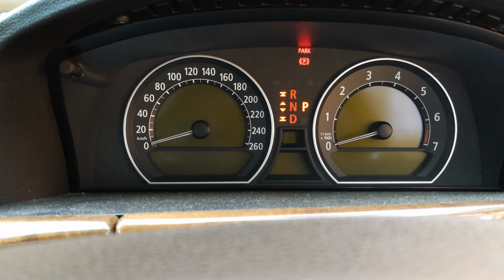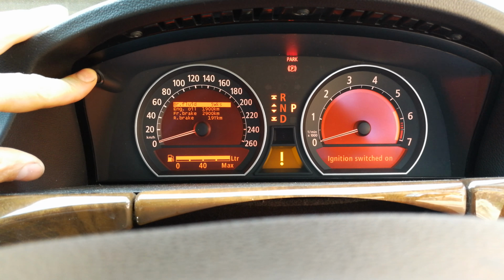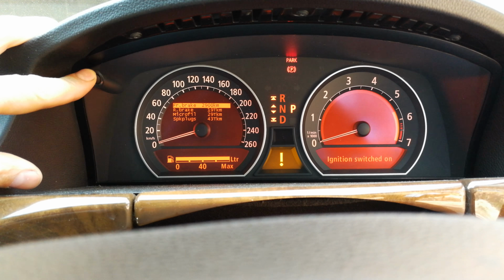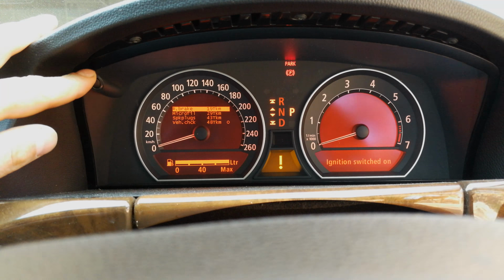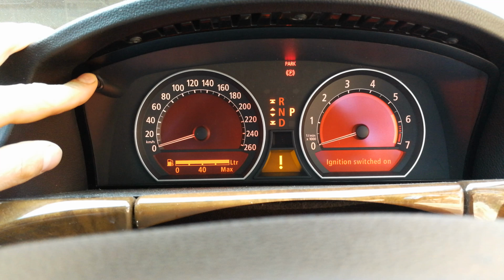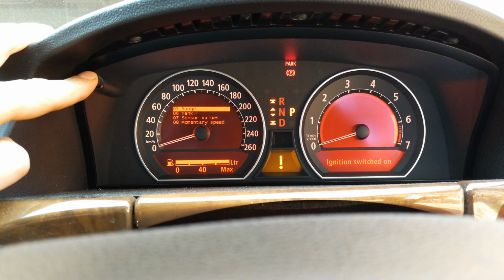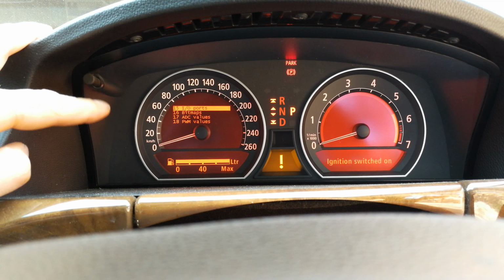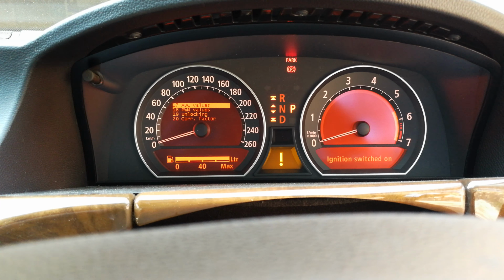How to reset the service intervals on your E65 BMW - two menus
How to reset the service intervals on your E65 BMW